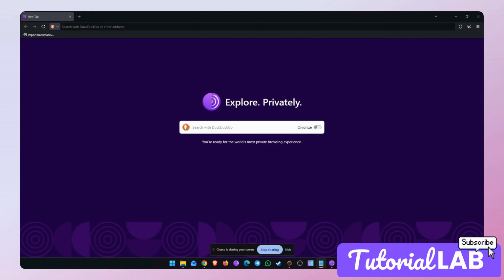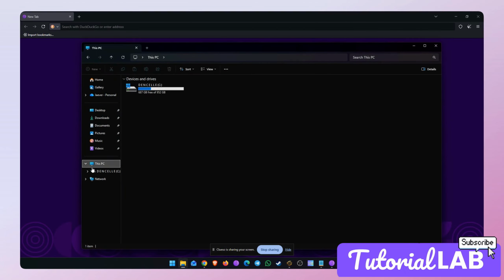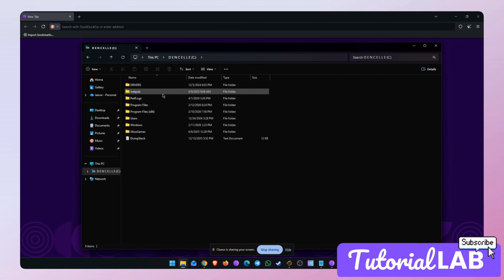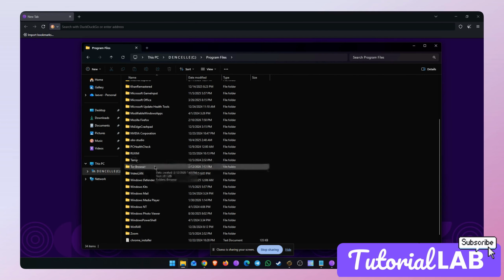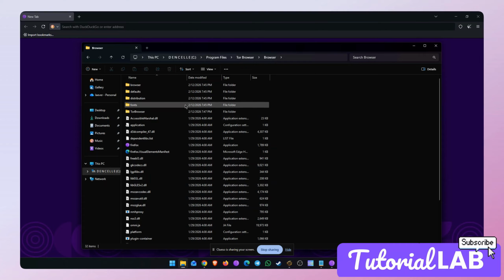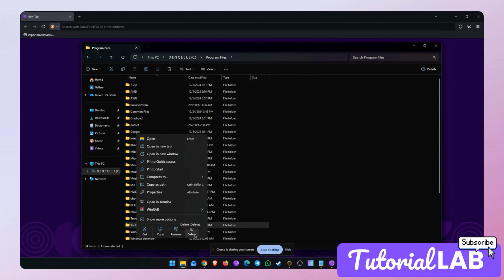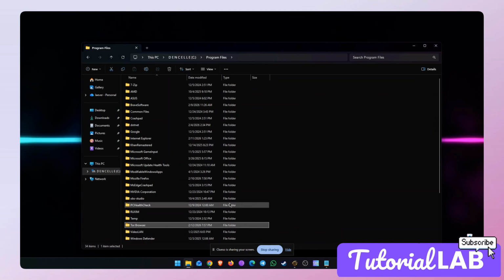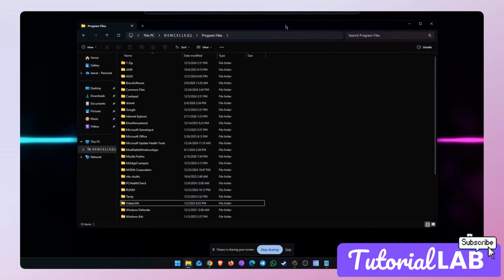How To Delete Tor Browser (Step By Step)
How To Delete Tor Browser

Hello everyone! If you’re planning to remove it from your system, this guide on How To Delete Tor Browser will walk you through the complete process step by step. Whether you simply want to "delete tor browser" or fully clean up related files, understanding the correct removal method will ensure nothing is left behind.

In this beginner-friendly tutorial, you’ll learn "how to uninstall tor browser" on Windows, macOS, or Linux using the proper system steps. I’ll also explain how to "remove tor browser" folders manually if needed, and what to check after you "delete tor" to make sure temporary files and shortcuts are cleared.

By the end of this guide, you’ll confidently know how to "delete tor browser" completely and safely from your device. Follow along carefully and finish the uninstallation process the right way today.